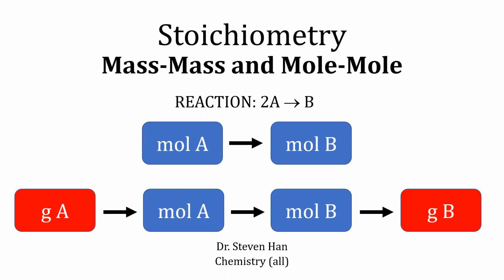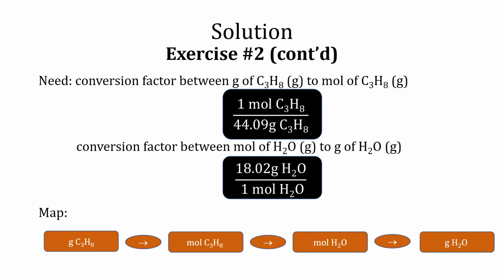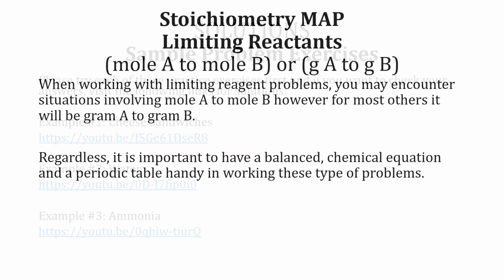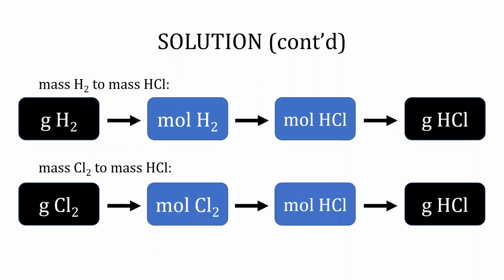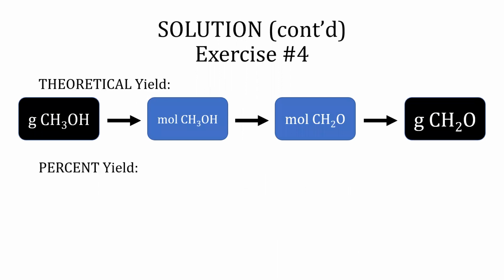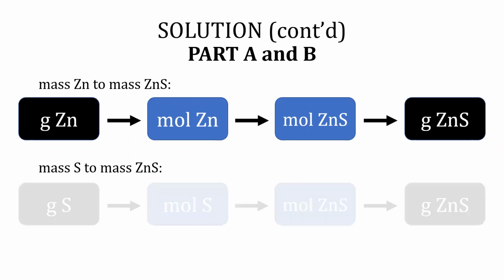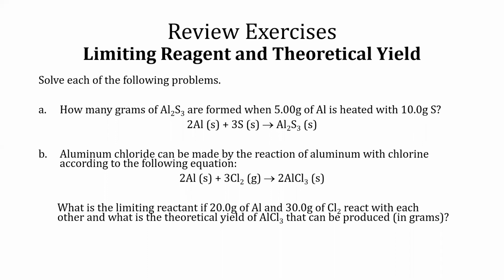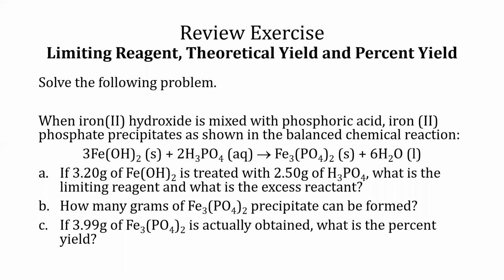Mass Mass and Mole Mole Stoichiometry 7112020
This video provides overall aspect with Mass-Mass and Mole-Mole Stoichiometry.  Examples of real life examples with activity involving sandwiches, reactions in the formation of water and ammonia are also given  to assist students in learning limiting reagent (limiting reactant).  In addition, problems involving limiting reagent, excess reagent, and percent yield are also discussed as well.  This is designed for students who are in general chemistry or introductory chemistry who discusses this topic in their course.